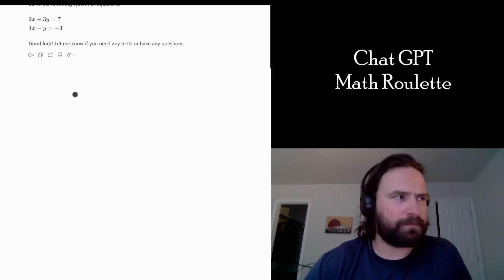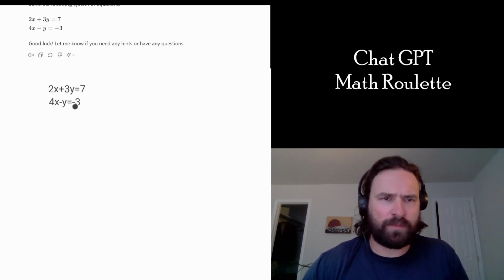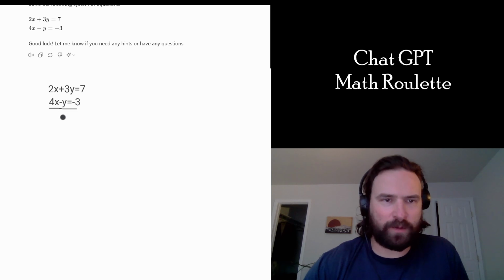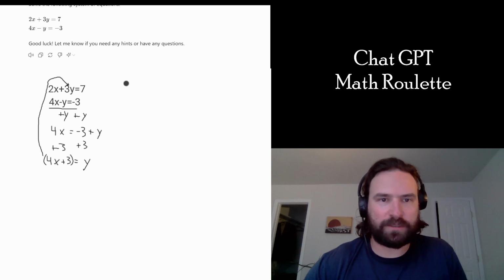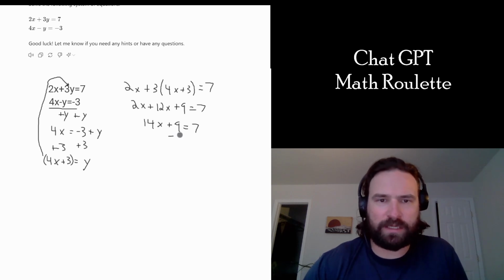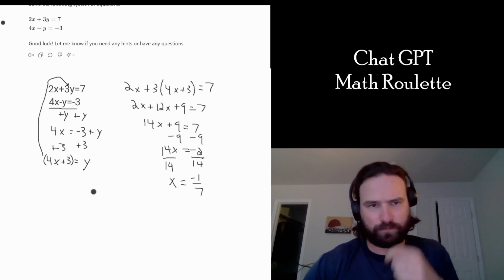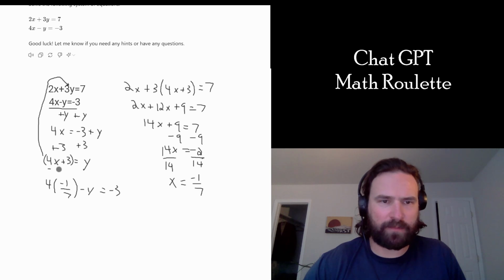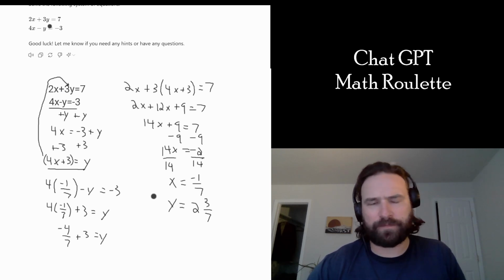CHAT GPT MATH ROULETTE - SYSTEMS OF EQUATIONS W SUBSTITUTION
Asking Chat GPT for a random highschool math question and solving it. Today we've got a systems of equation that I solved using substitution